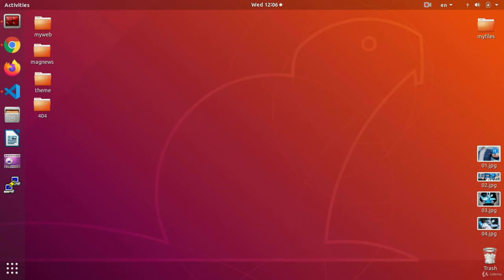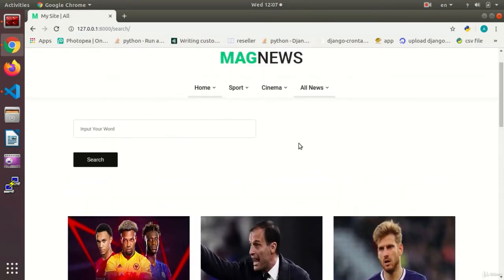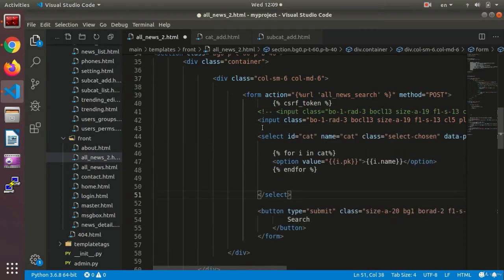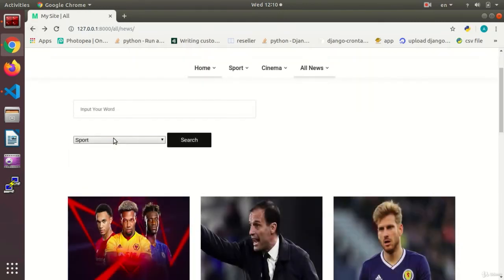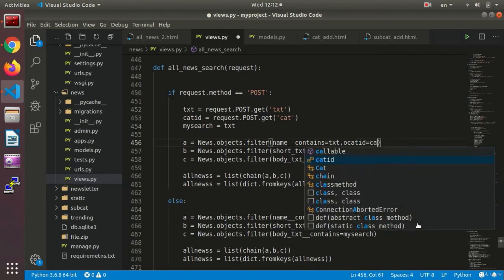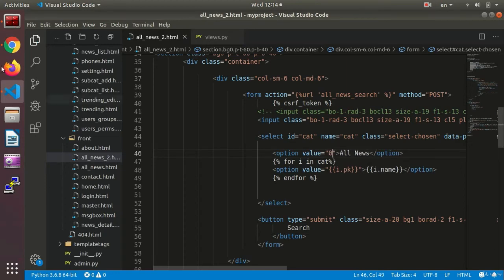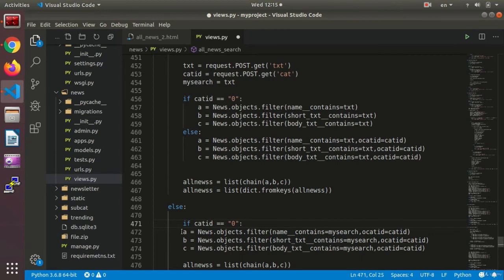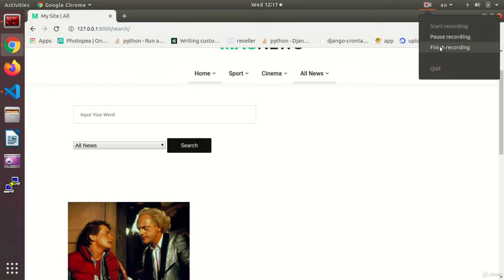How to Search with Category in django | Learn Searching | Python and Django